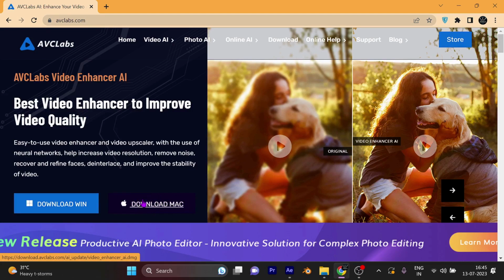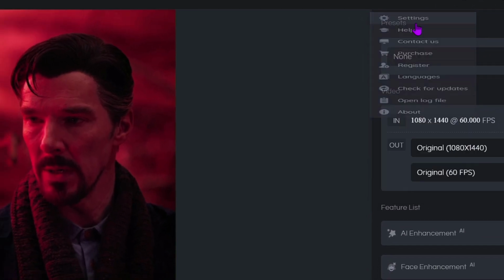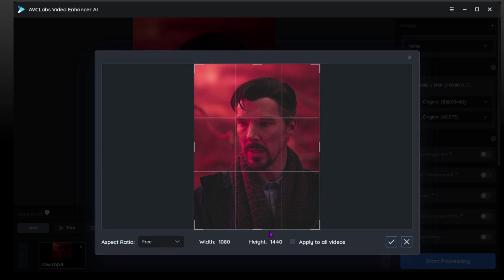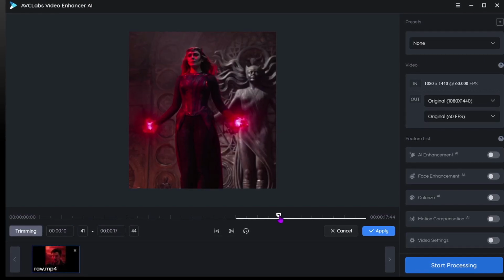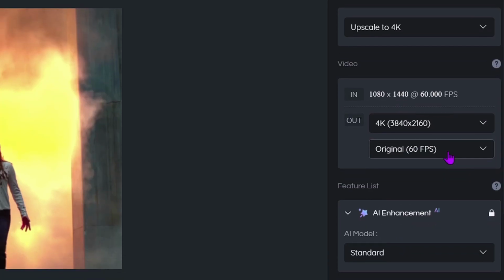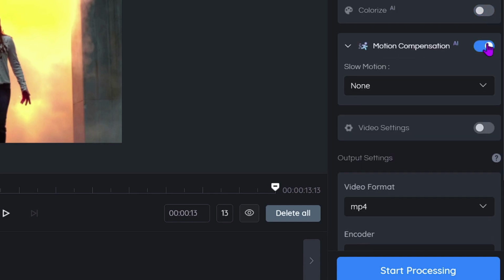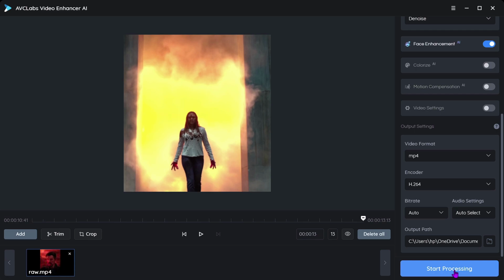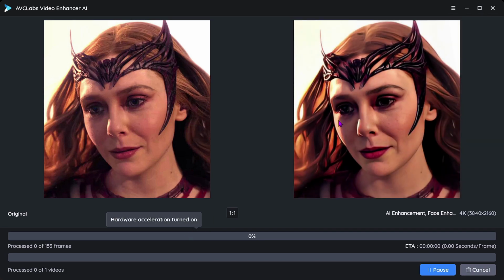How to get 4K Quality Using AVCLabs Video Enhance Ai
In this video you will learn how to get amazing quality using AVCLabs Video Enhance AI Software